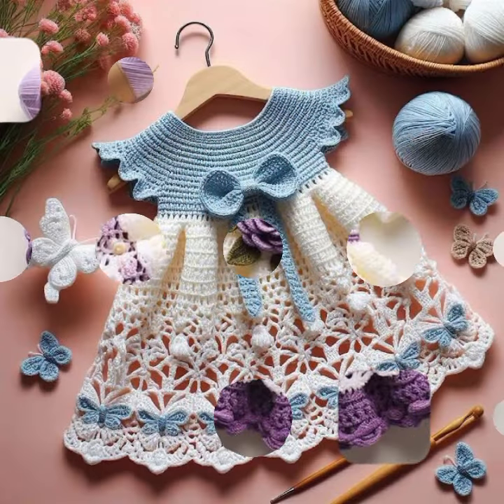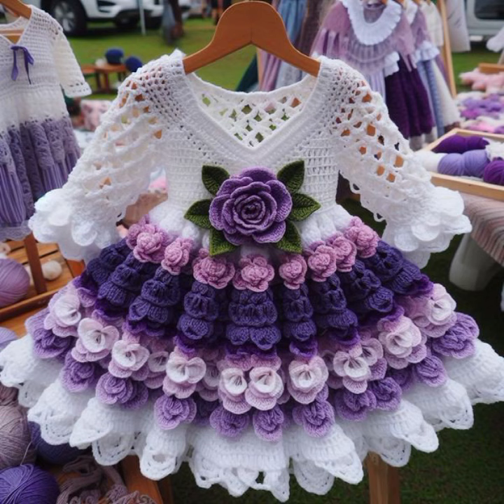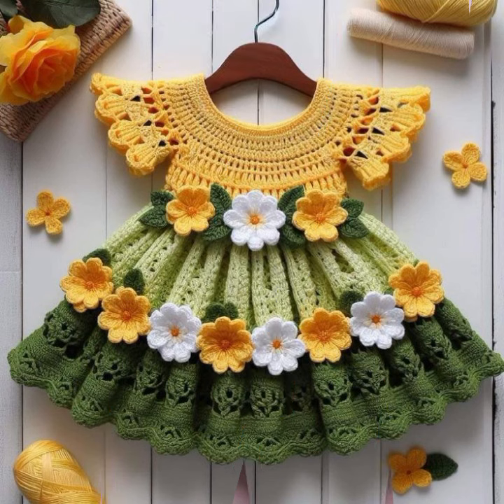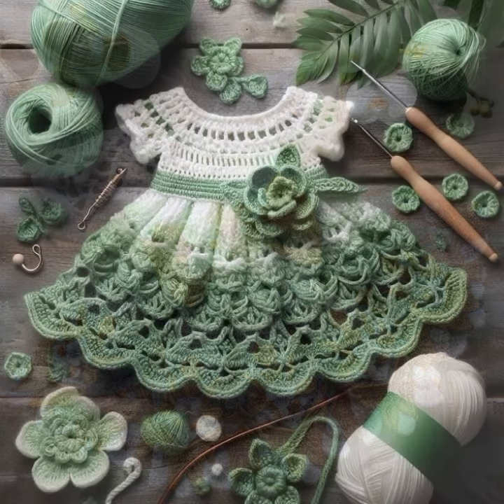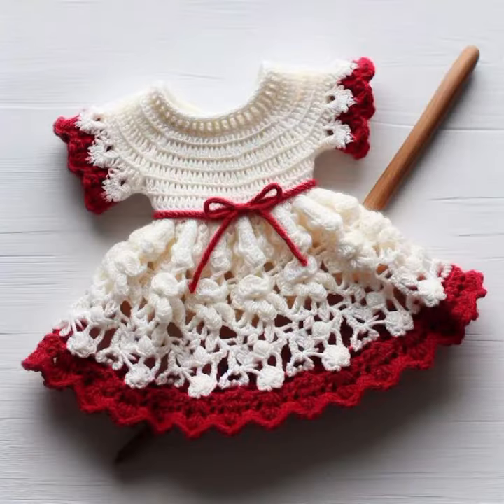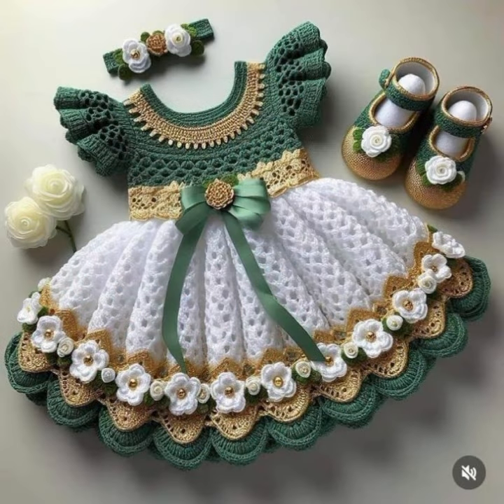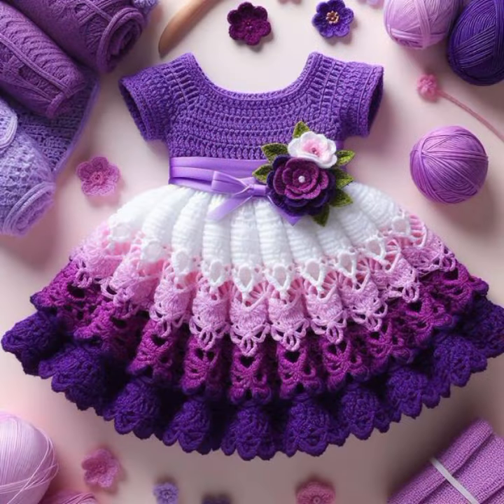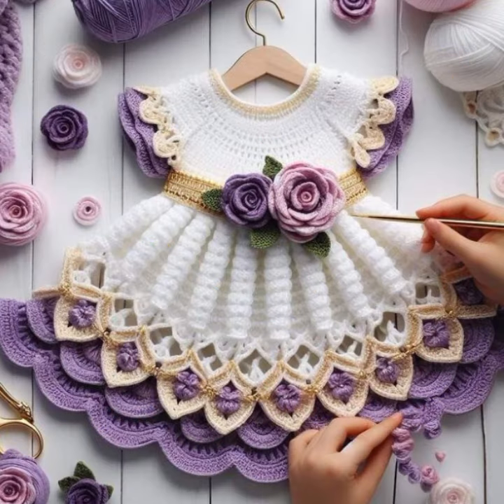BEAUTIFUL EASY TRENDY CROCHET BABY FROCK DESIGN PATTERNS DIY PROJECTS